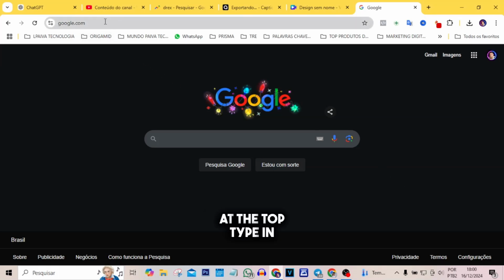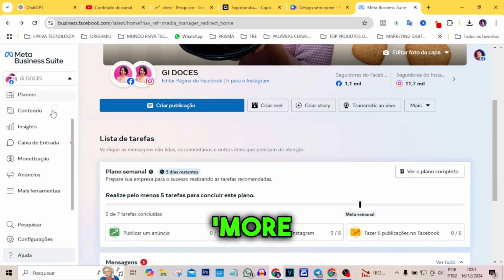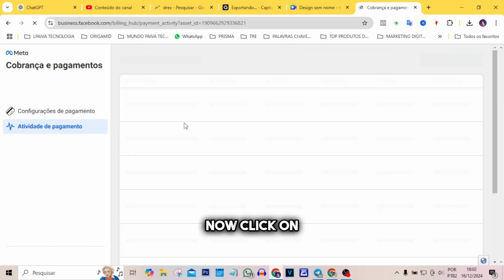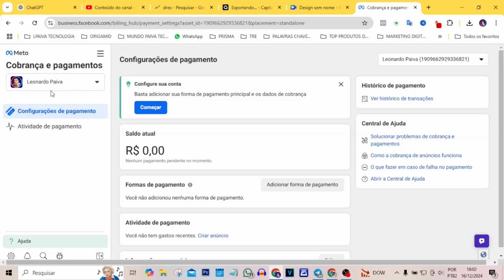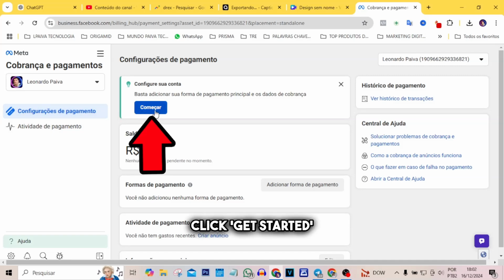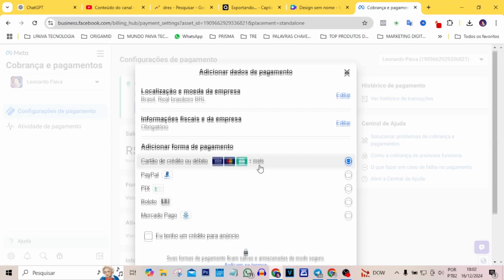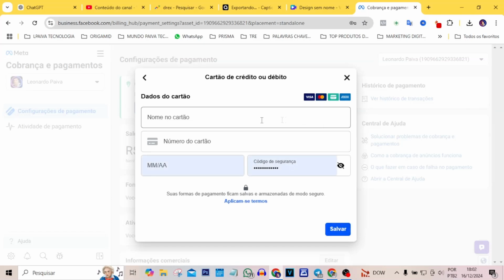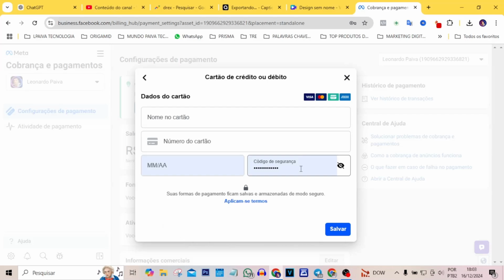HOW TO ADD A CREDIT CARD TO RUN ADS ON FACEBOOK OR INSTAGRAM | STEP-BY-STEP!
In today's tutorial, I explain how to add a credit card to run ads on Facebook or Instagram using your computer.